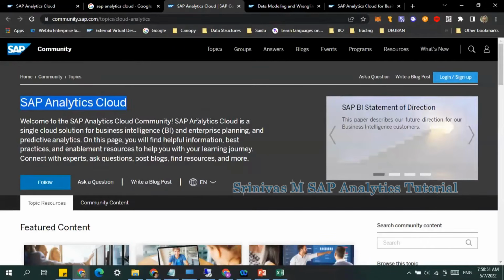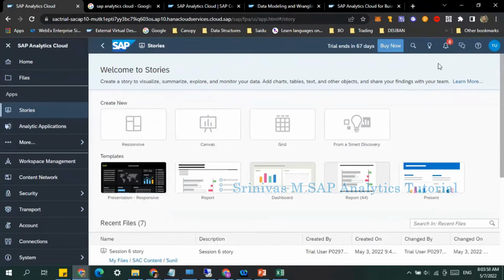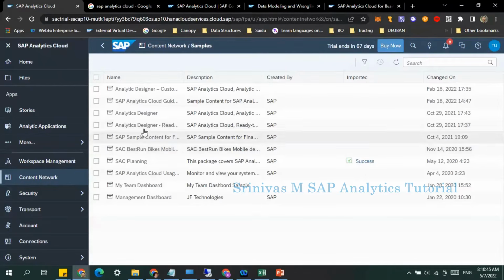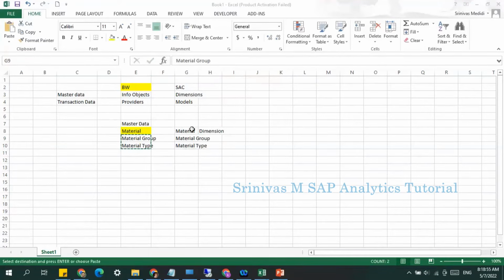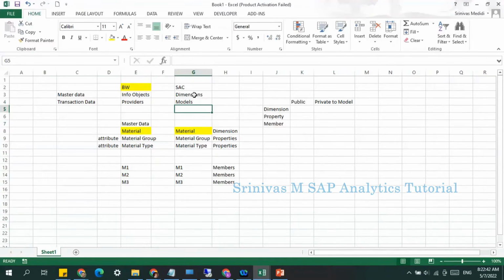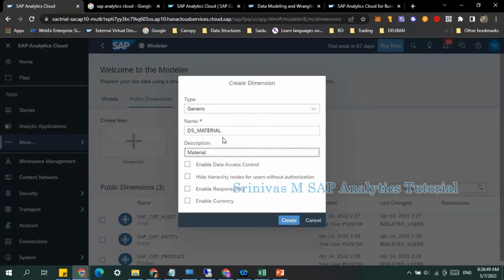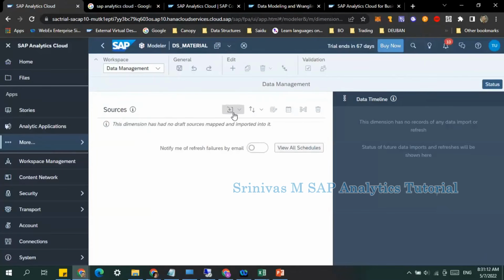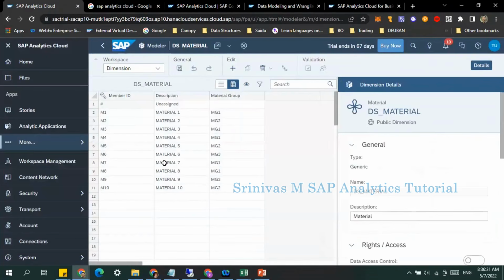SAC Introduction, Creation of Dimension and Update data using csv File